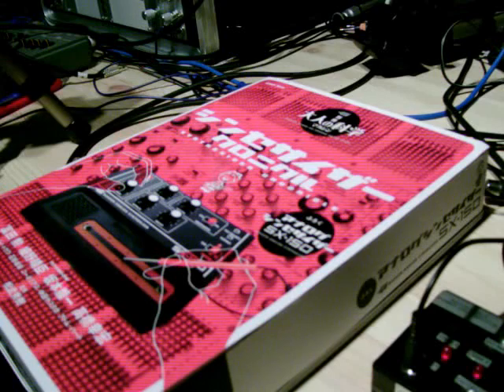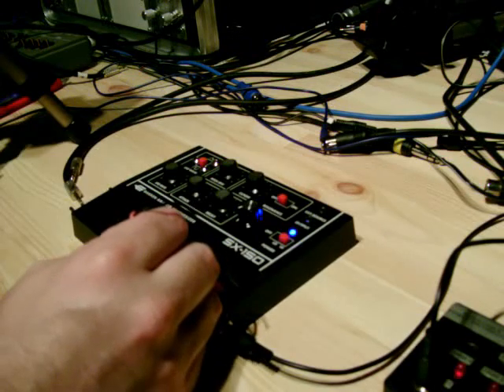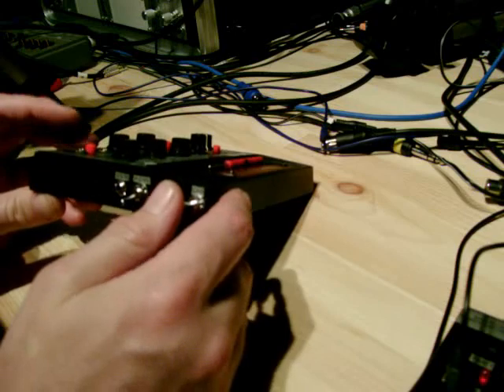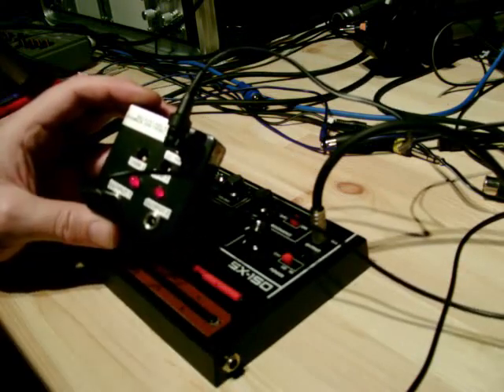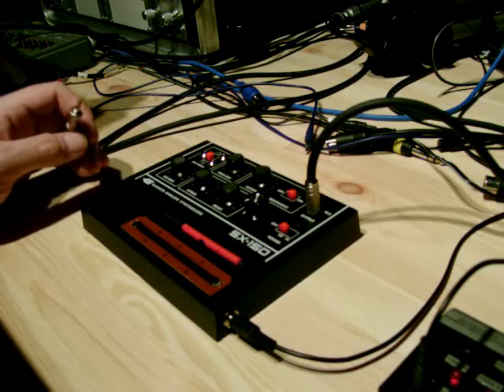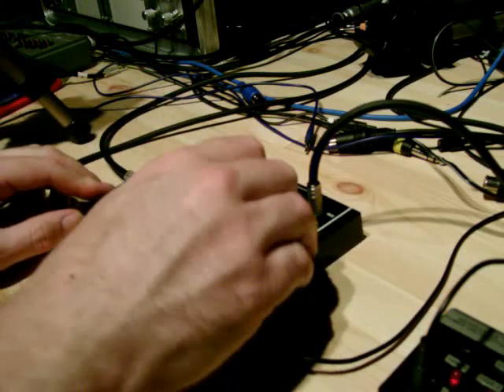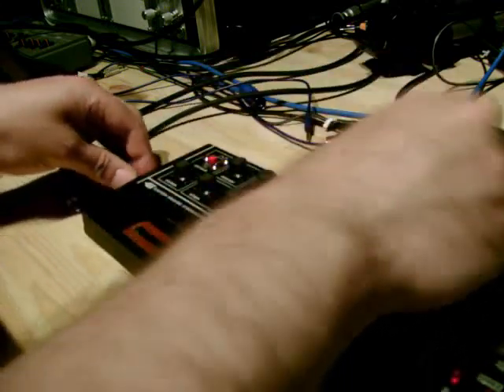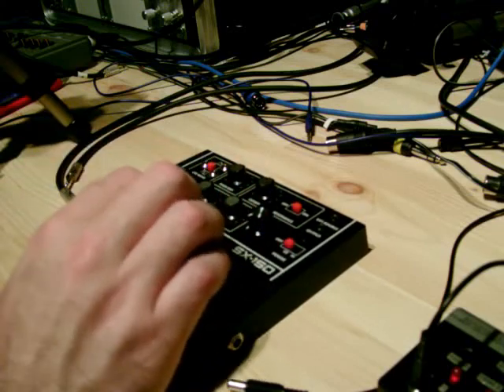Gakken SX-150 Modifications